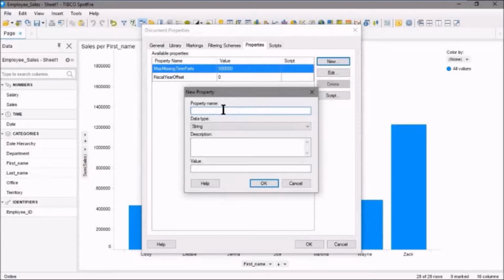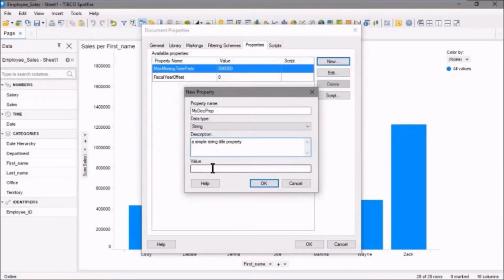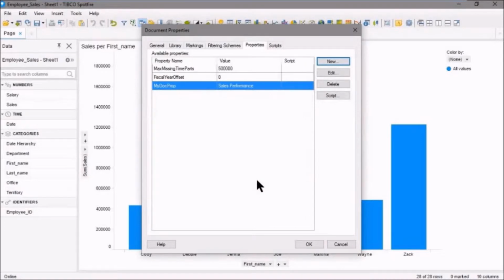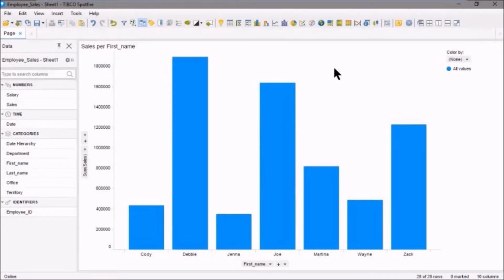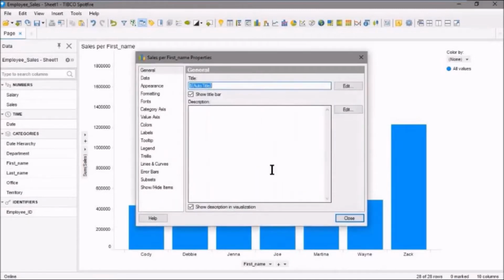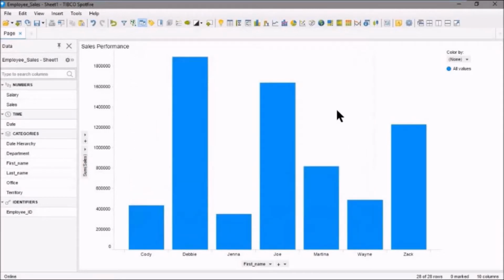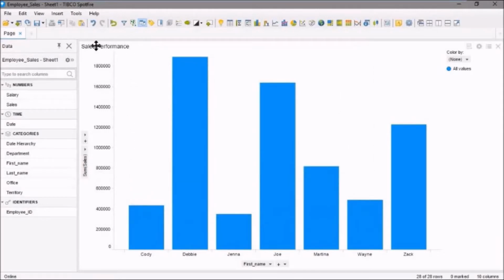Spotfire's Document Property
Knowledge on TIBCO Spotfire Document Property and basics